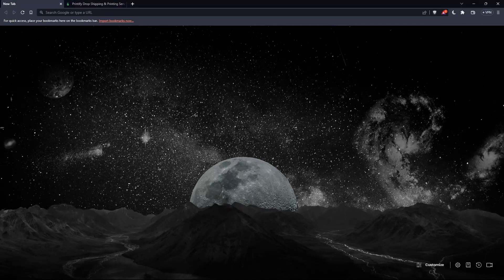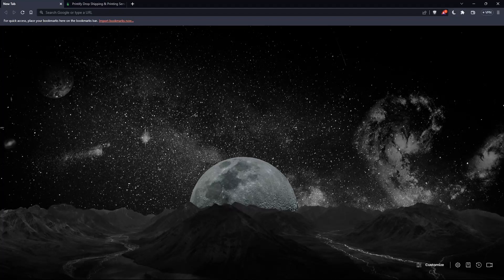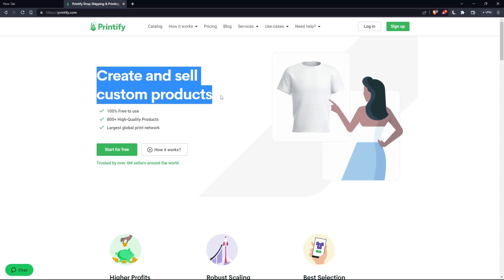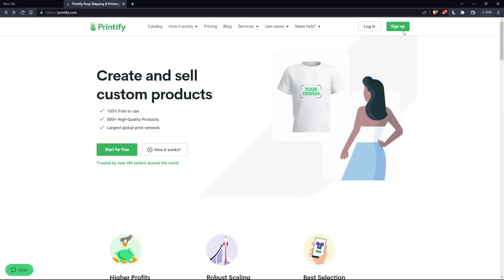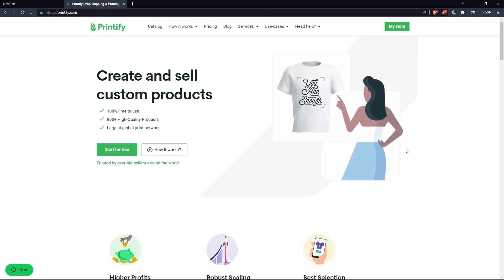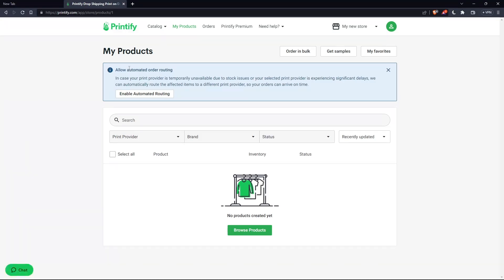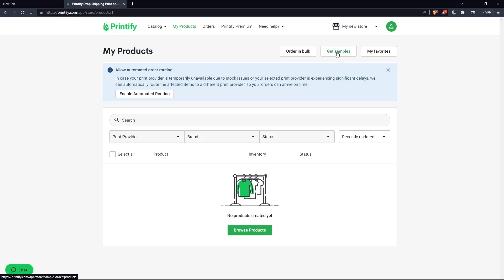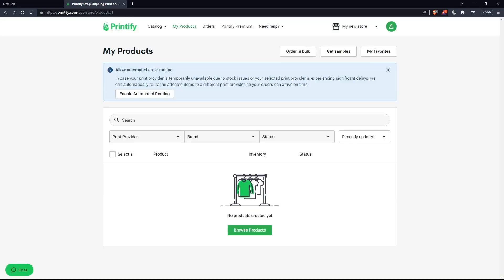How To Order Samples Printify Tutorial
Today we talk about order samples printify,printify tutorial,printify tips,order samples,how to order samples